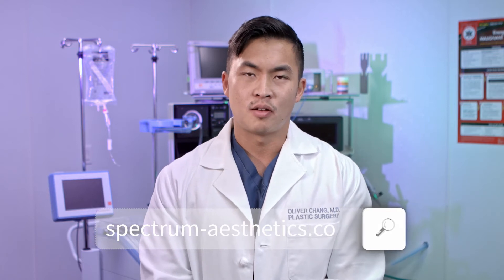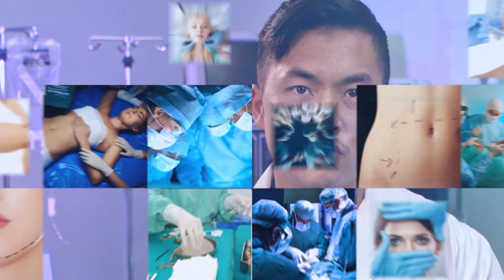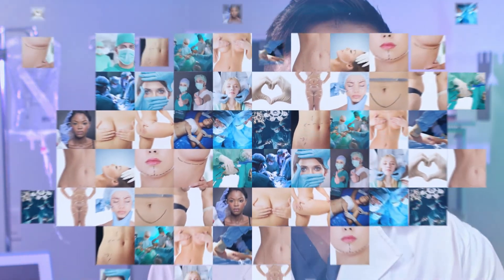In Breast Augmentation, Does Size Decrease As the Swelling Goes Down?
Spectrum Aesthetics - Miami Center for Cosmetic Surgery

Our team of Plastic Surgeons are the finest in Miami Florida and they are very experienced in Breast Implants, Liposuction, Tummy Tuck, Face Surgery and Body Surgery.